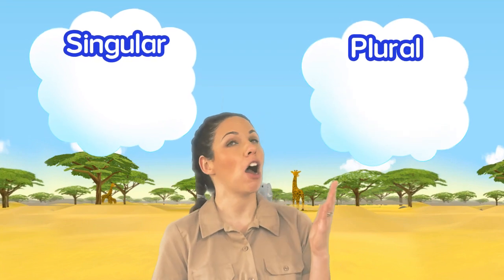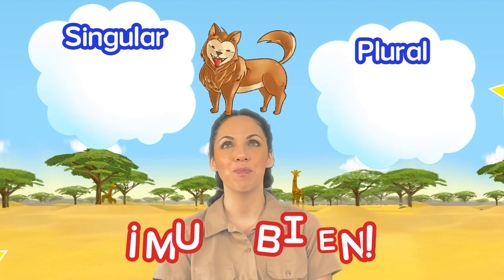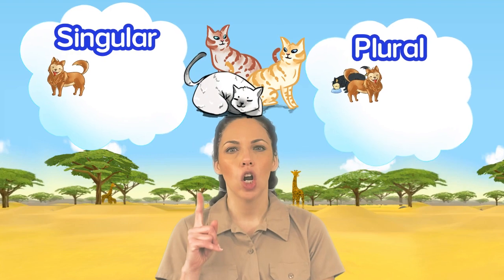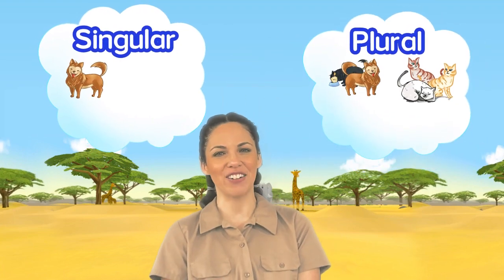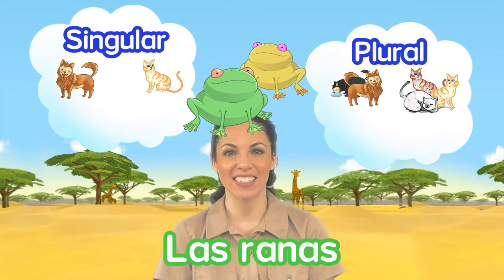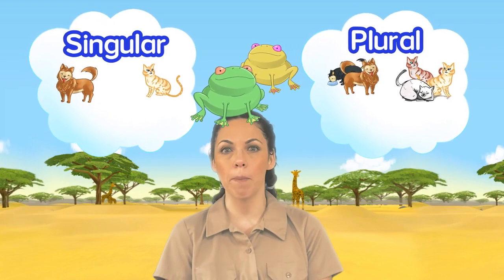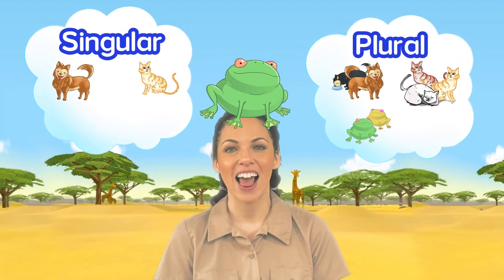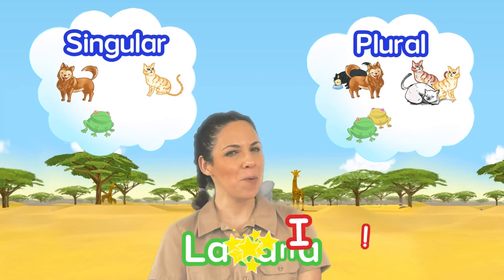Spanish for Kids - Singular and Plural in Spanish | Spanish Safari L-94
Join Ms. Keli to learn how to say things in singular and plural in Spanish.

This short video for kids to learn Spanish introduces Spanish to children who are beginners and is a great review for advanced Spanish speakers. A great companion for the Spanish Safari App Lesson 94 (Available for iOS).

Learn Safari is an EdTech startup dedicated to the democratization of education. Our mission is to teach every child in the world a second language.

Keli Garcia Allen is a certified Spanish teacher and Head of Content for Learn Safari. Keli and the team have developed Spanish Safari,  a Spanish Learning game for children 4-9 years old. You can follow our progress on Facebook, Instagram, and Twitter.